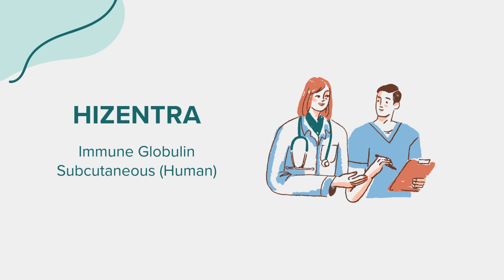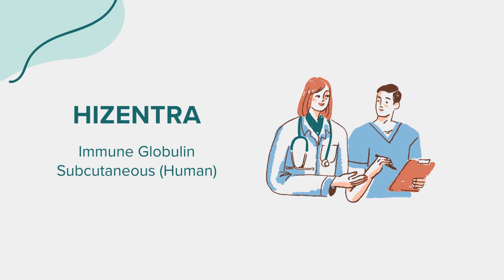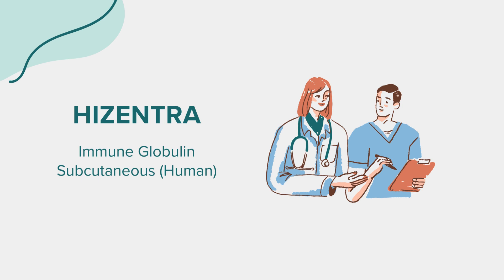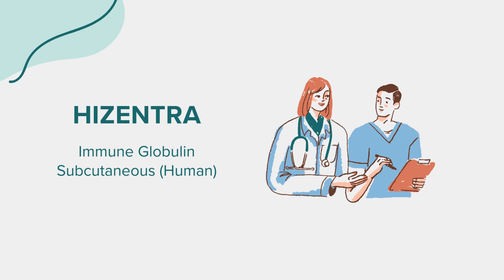Hizentra (Immune Globulin Subcutaneous (Human)) - Drug Rx Information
General information regarding Hizentra (Immune Globulin Subcutaneous (Human)). Content created leveraging AI with the goal of bridging access across communities. Please flag any suggestions or errors in the comment section. Thank you!